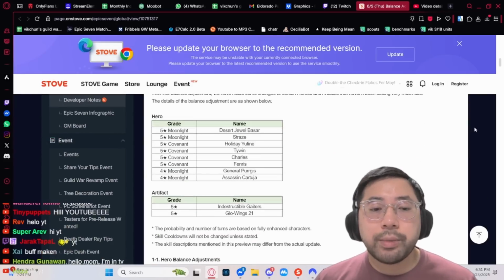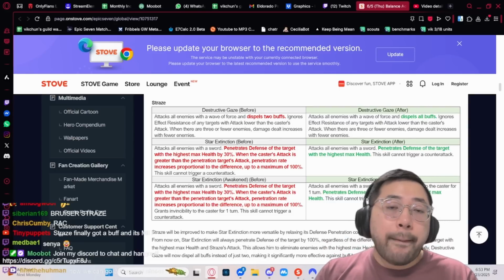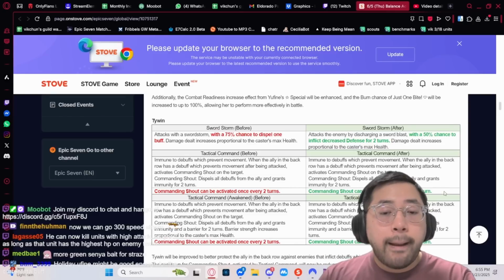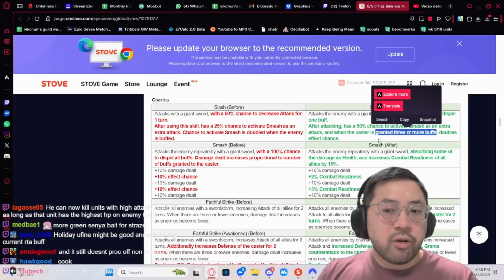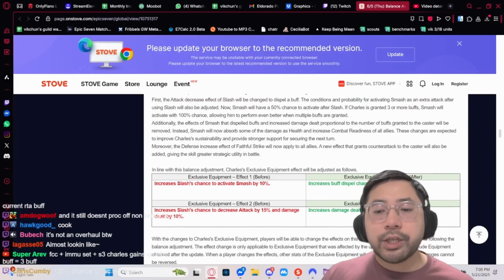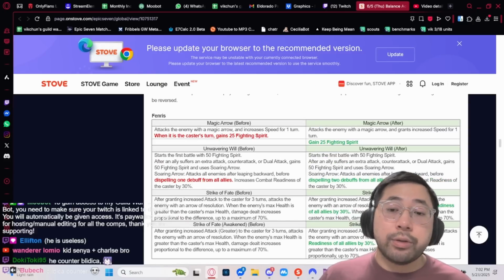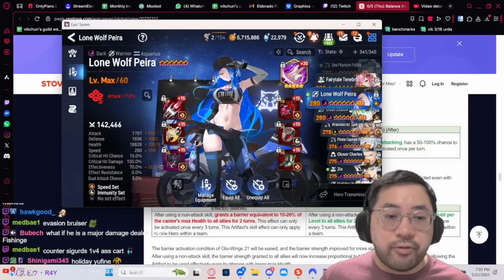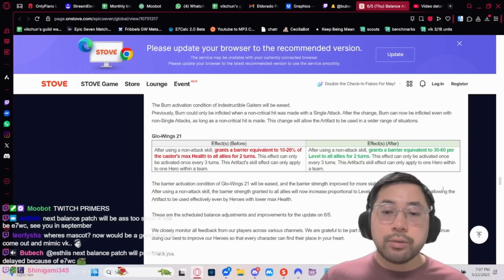META UNCHANGED? - DJB, CHARLES, HYUFINE BUFFS?! - EVERYTHING EXPLAINED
I was really hoping for Operator Sigret to get buffed but not this patch I guess.

Timestamps:
00:00 - Intro
00:30 - DJB
01:40 - Straze
03:07 - Holiday Yufine
04:29 - Tywin
06:00 - Charles
09:37 - Fenris
11:48 - GPurg
12:37 - Assassin Cartuja
13:21 - Indestructible Gaiters
14:32 - Glo-Wings 21